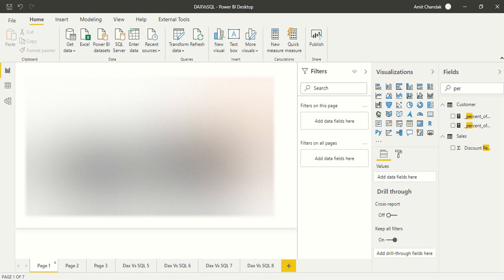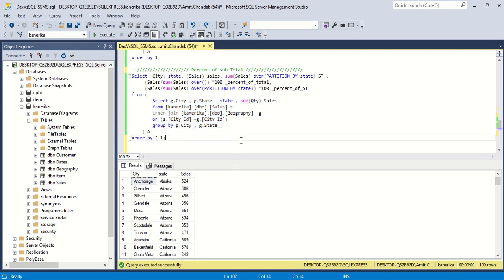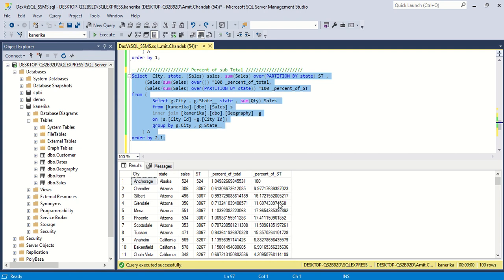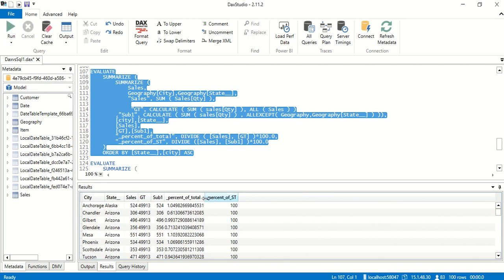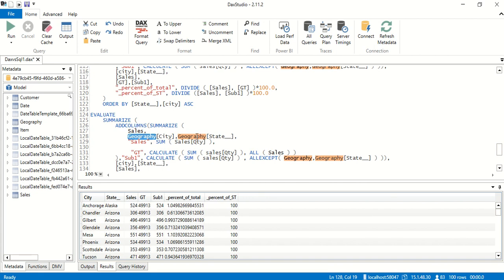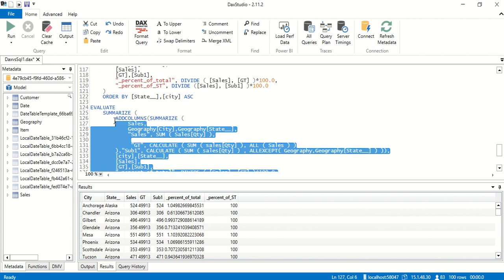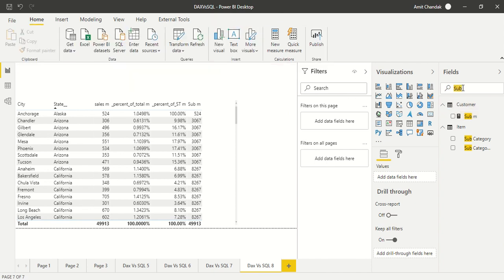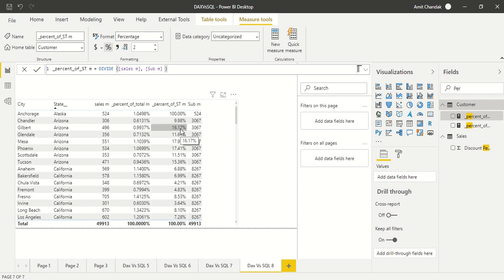Power BI - DAX vs SQL Part 8: Percent of Sub Total